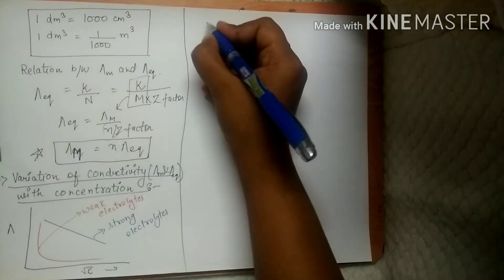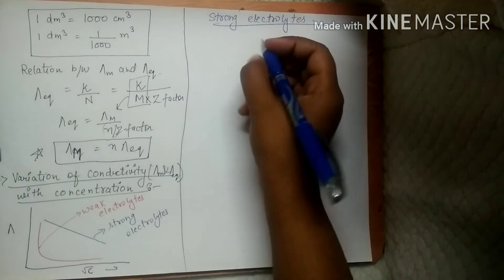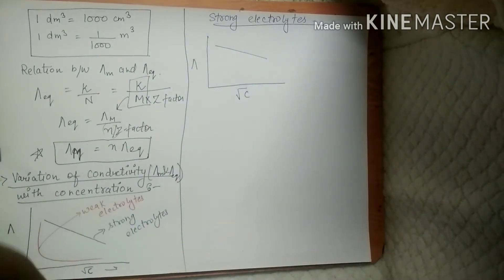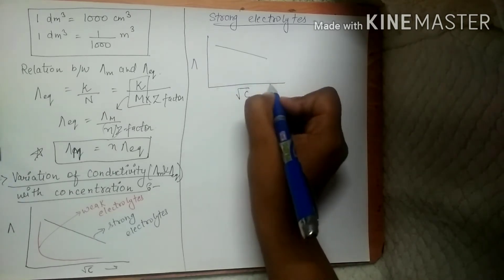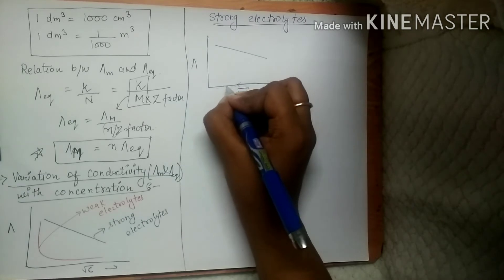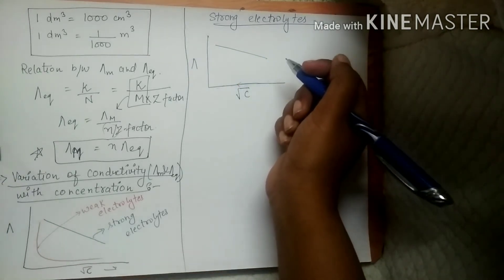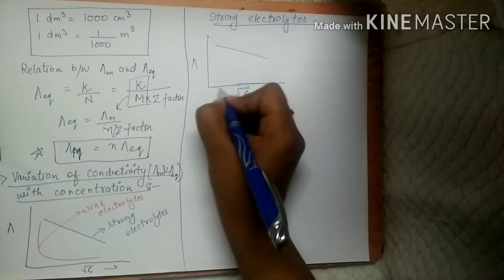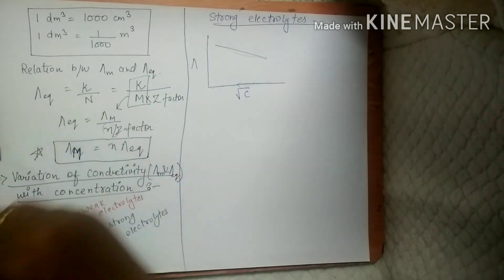Electrochemistry CSIR NET|Gate|IIT JAM|Variation of conductance with dilution|Kohlraush law| Part4